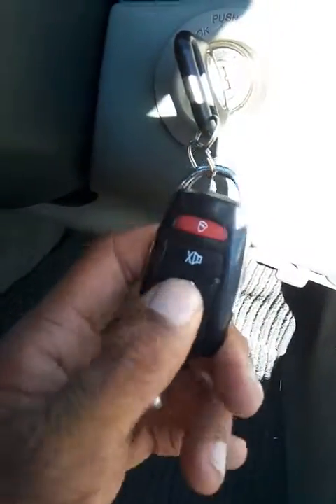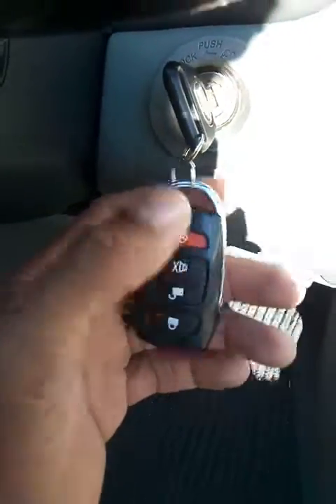Top Shelf Motorsports — walk around of 1991 toyota soarer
Top Shelf Motorsports — imported toyota soarer walk around  and motor

top shelf motorsports is a central texas importer